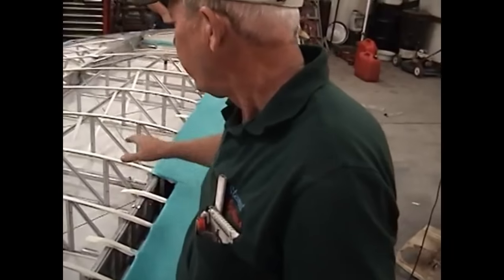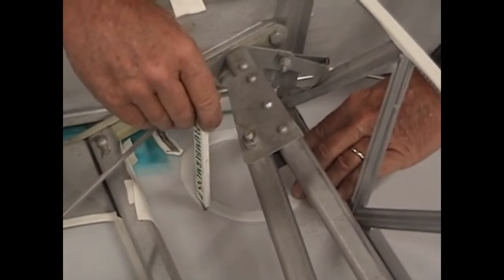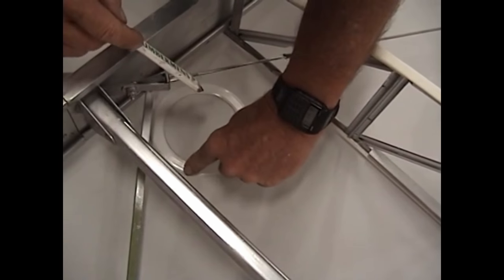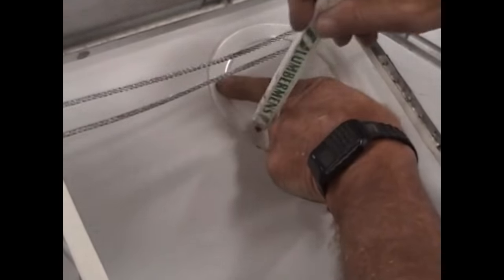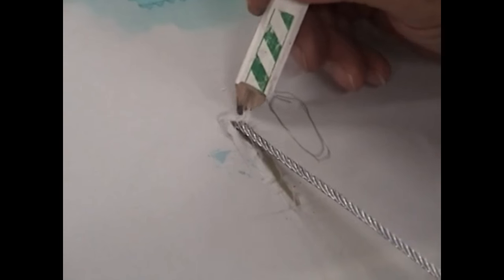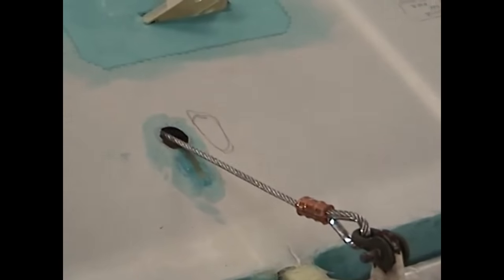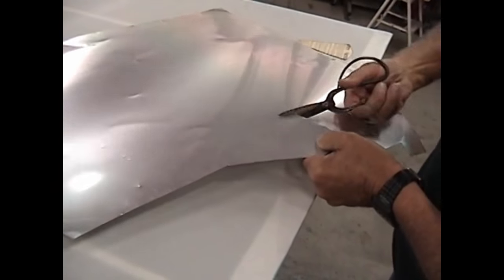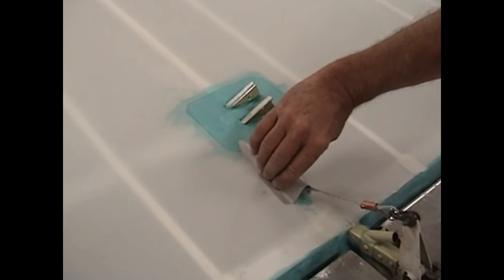Piper Wing Covering 3 Inspection rings, Fairing aileron cable, Erasing glue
# Inspection rings (00:00)
# Aileron cable (08:35)
# Fairing aileron cable (12:10) & (22:50) (NOT FOR KLUHV)
# Erasing glue (20:45)